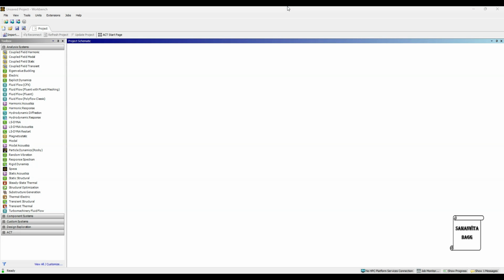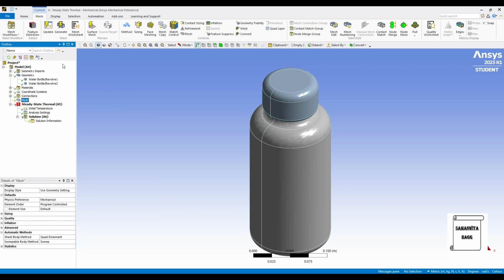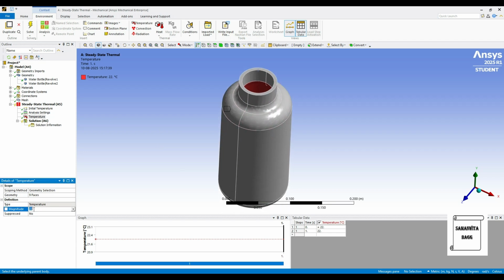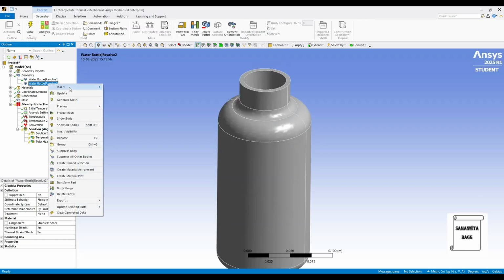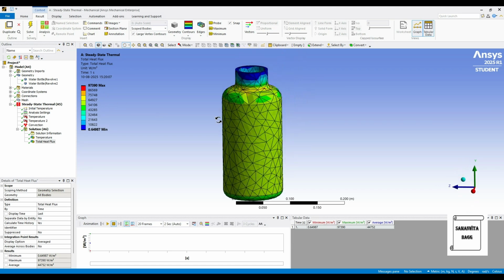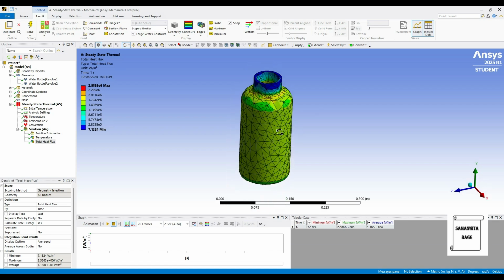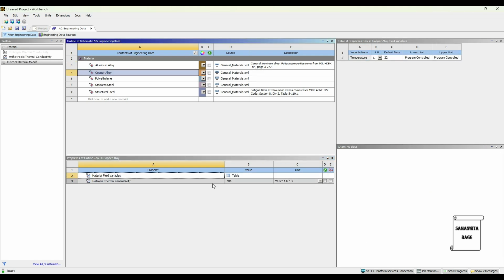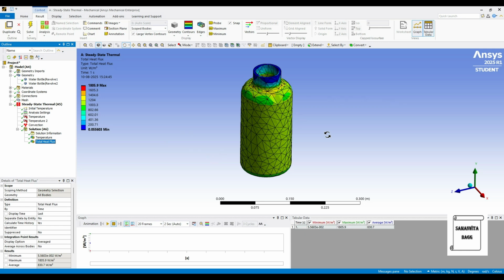Bottle with Cold Water | Thermal Analysis I Temperature | Heat Flux | ANSYS Workbench Tutorials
This video shows how to analyze a Water Bottle containing Cold Water for temperature and total heat flux using STEADY STATE THERMAL module of ANSYS Workbench.

0:27 Introduction
0:43 Start of analysis-Steady State Thermal
0:49 Engineering Data
1:13 Geometry
1:20 Model
1:29 Material Allocation
1:45 Mesh
1:54 Boundary Conditions
3:44 Solution
4:21 Results and Discussion